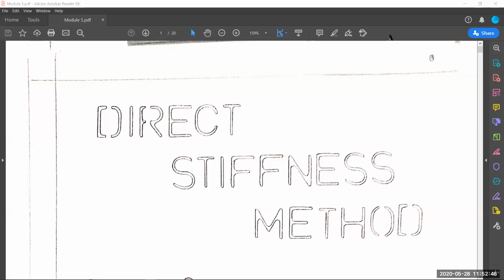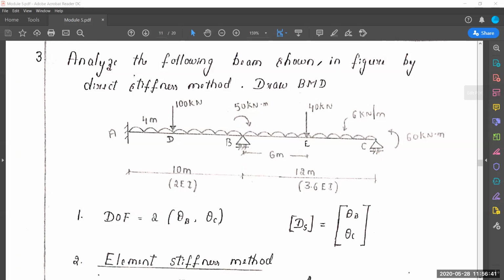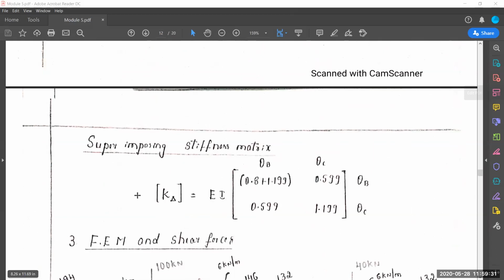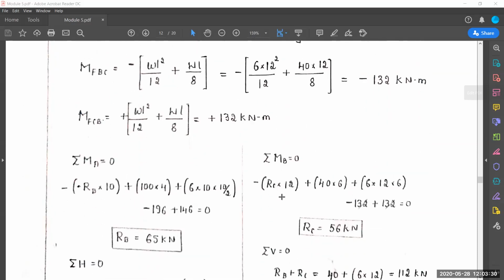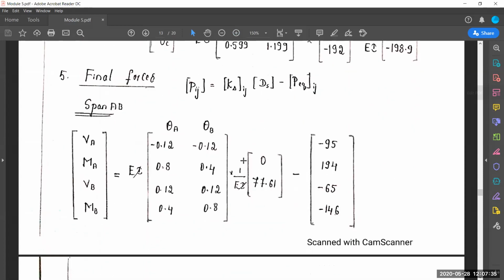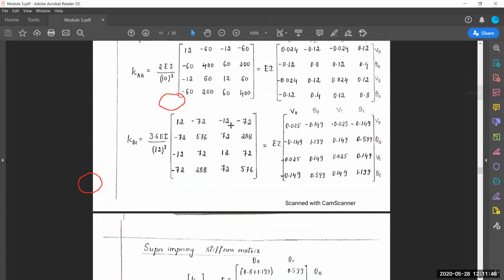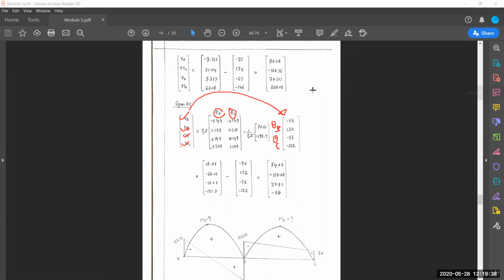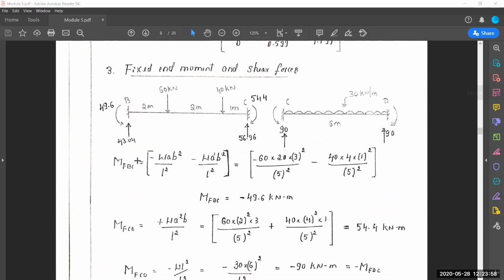direct stiffness method part 1